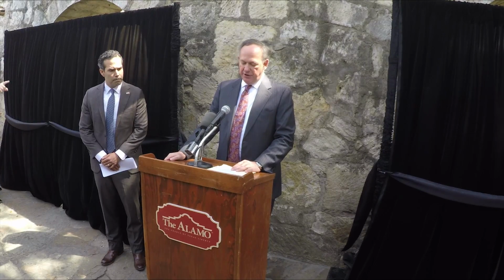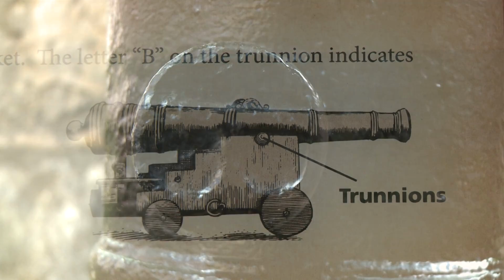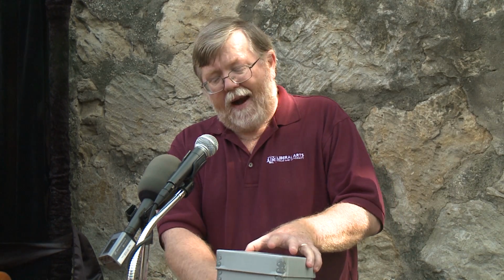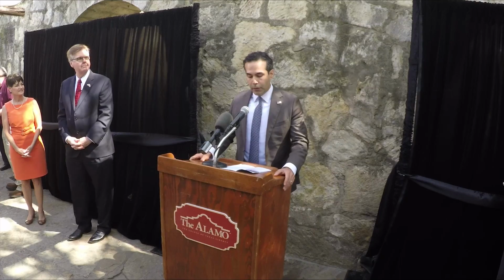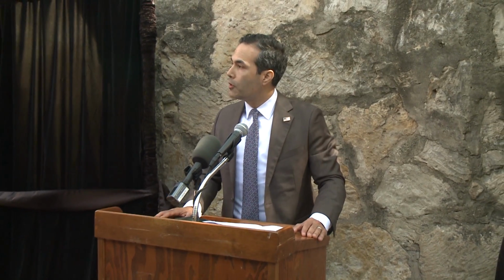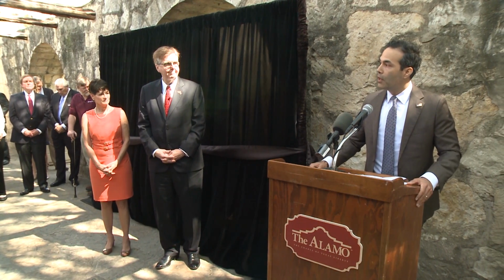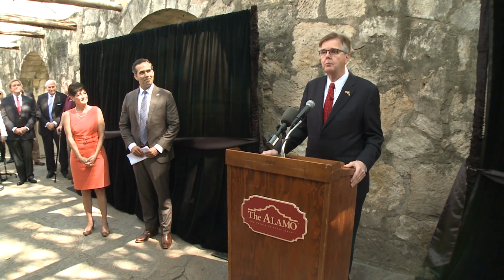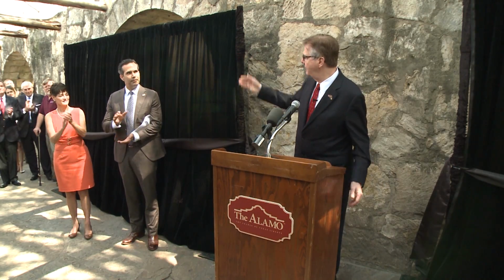Alamo Cannon Dedication